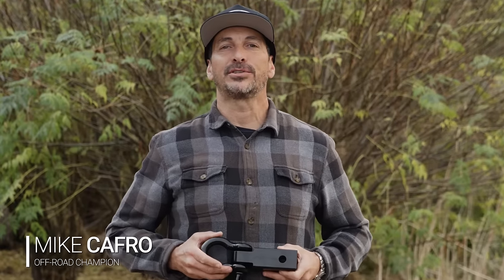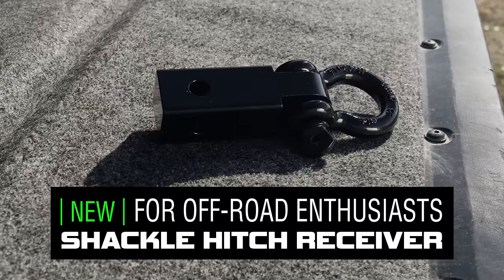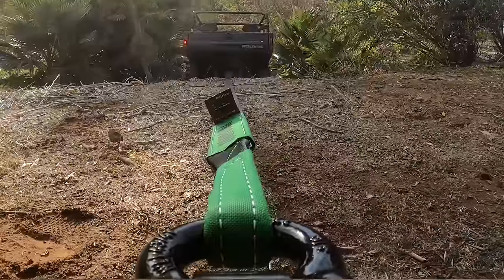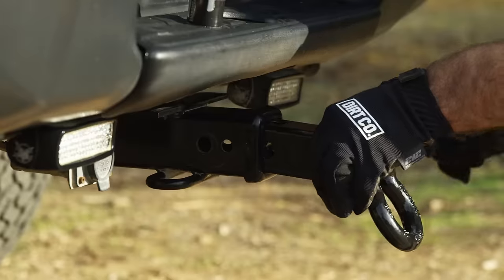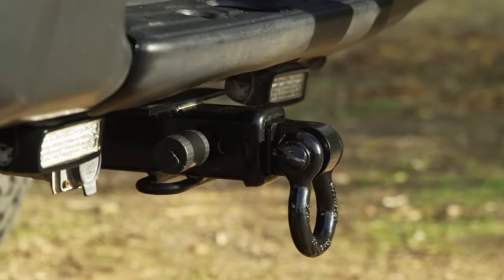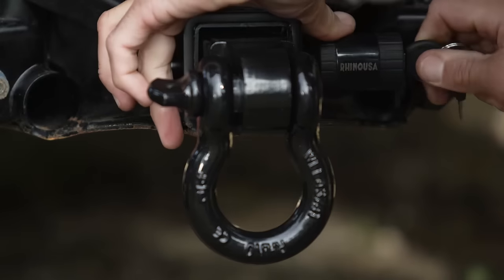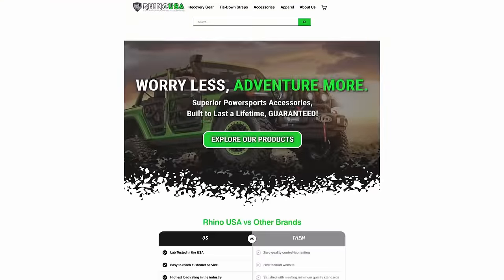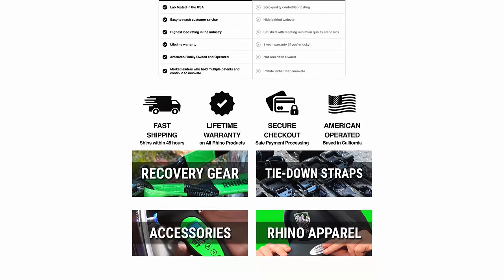Rhino USA - 2" Shackle Hitch Receiver | Product Spotlight